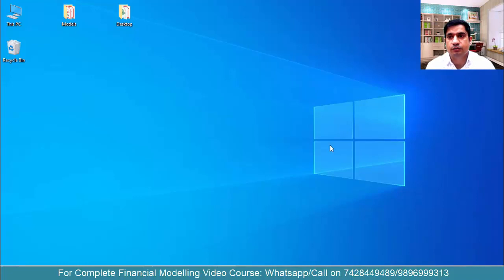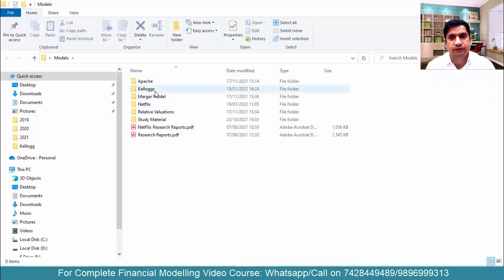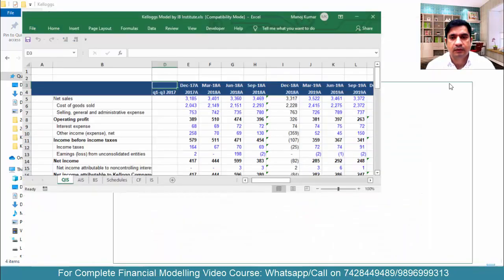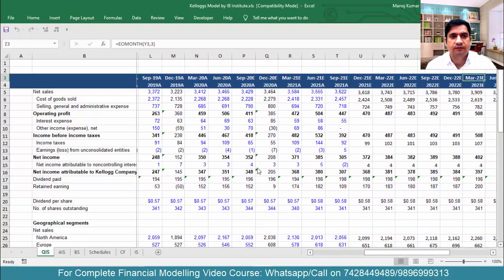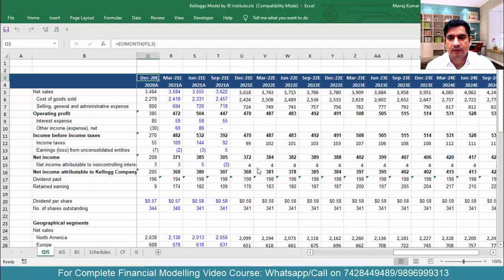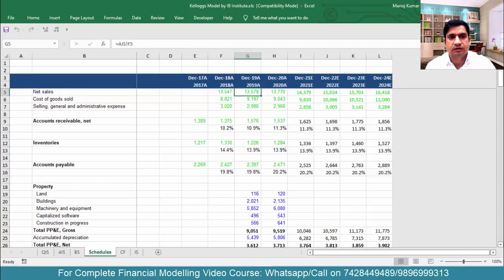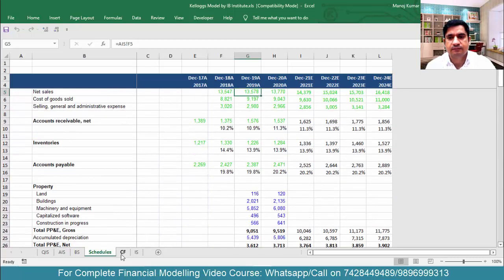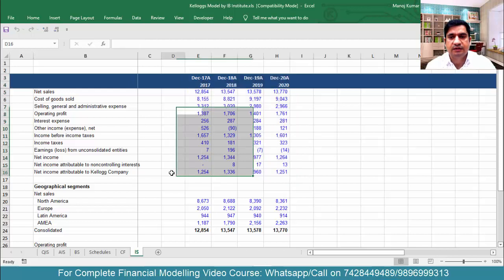Financial Modelling Videos [Kellogg Company]